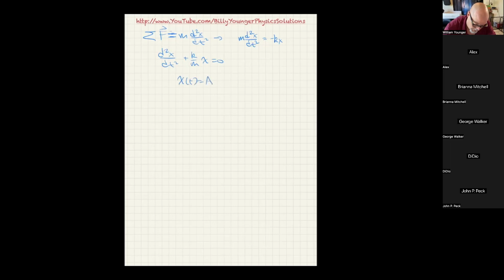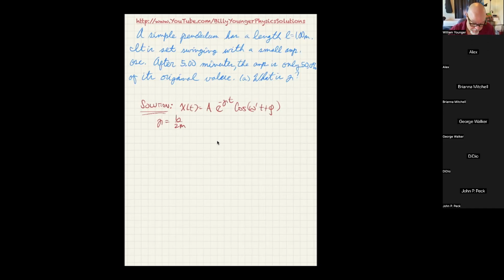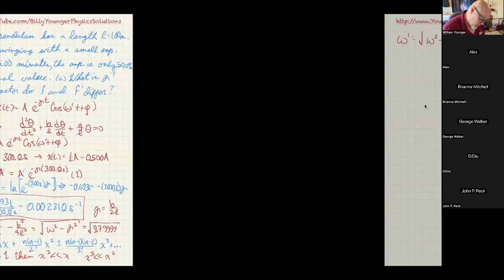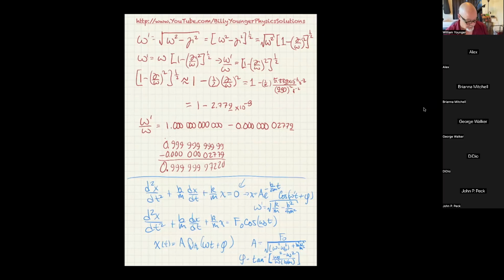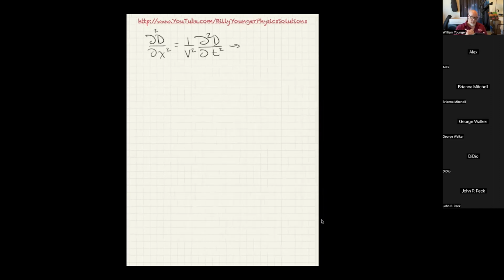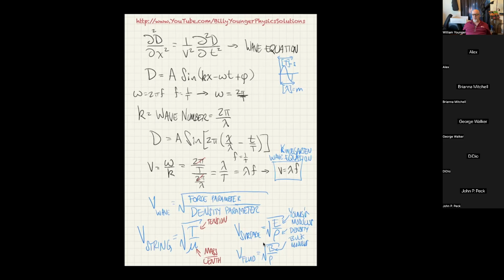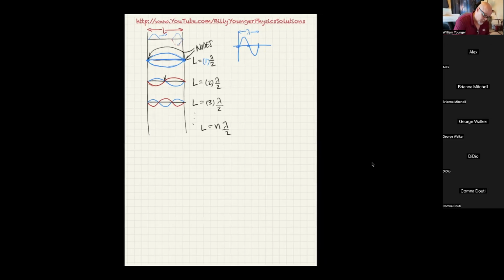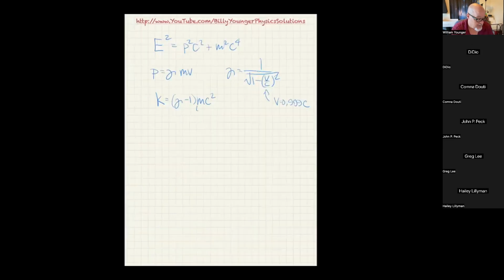Applying Differential Equation Solutions to Harmonic Oscillators and Waves